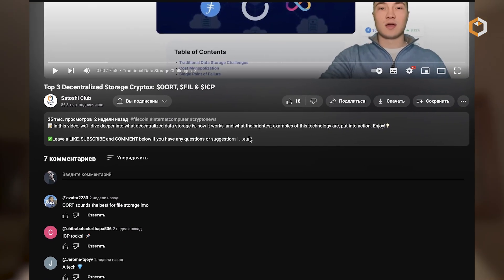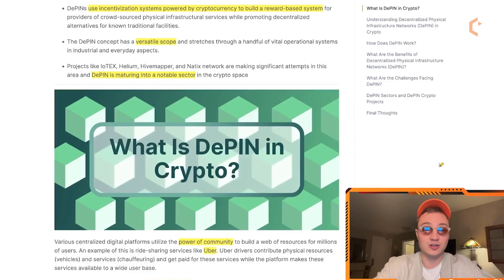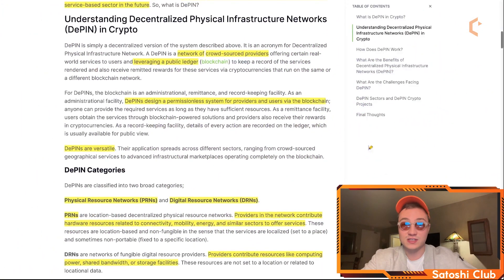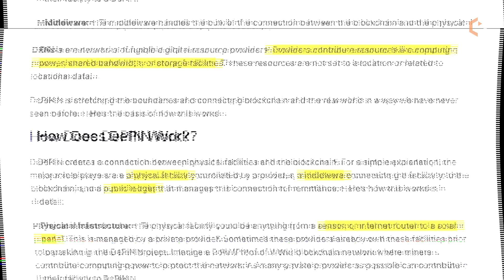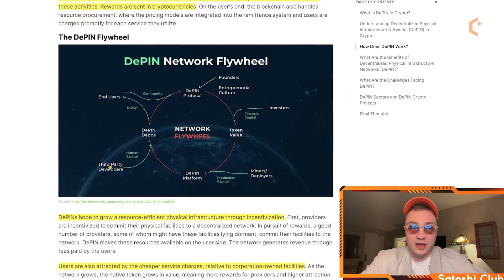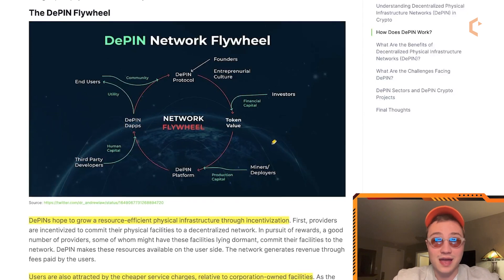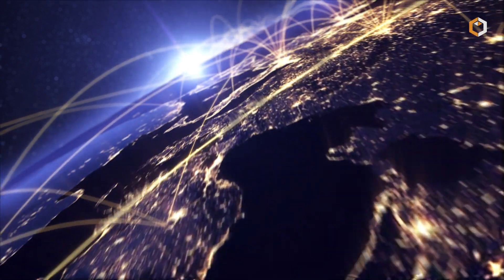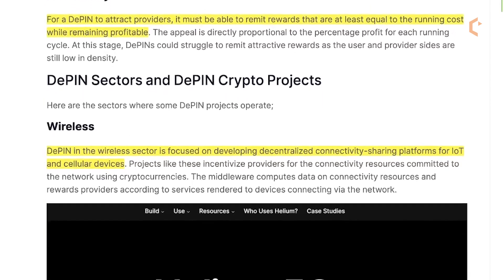What is DePIN - Decentralized Physical Infrastructure?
🔍 In this video, we explore the concept of DePIN, which aims to decentralize physical assets and infrastructure using blockchain technology. 🌐 Gain insights into how this innovative approach could potentially transform various sectors by enabling peer-to-peer sharing and ownership of physical resources. 💡 Join us as we take an unbiased look at the principles and implications of DePIN in reshaping our traditional infrastructure systems.